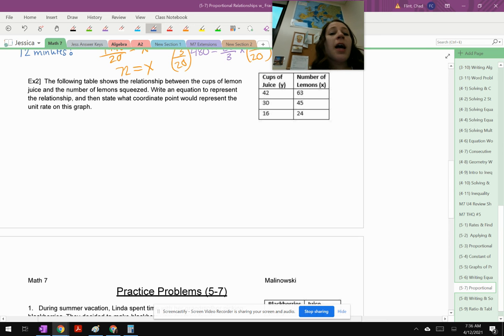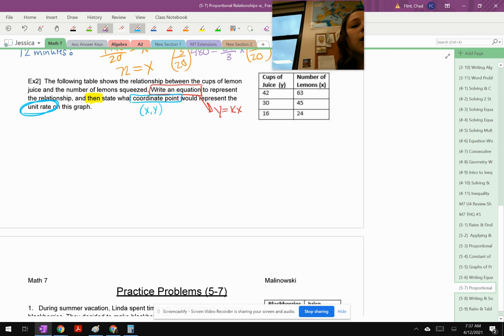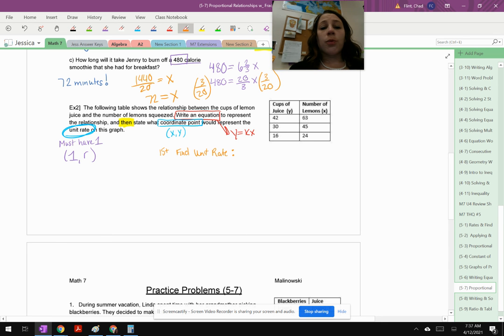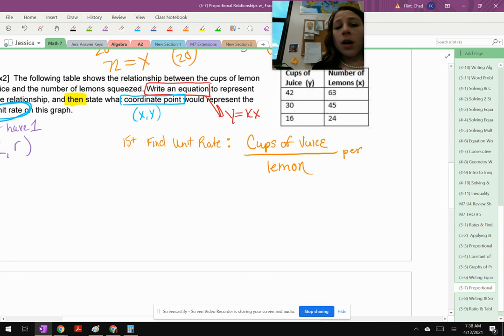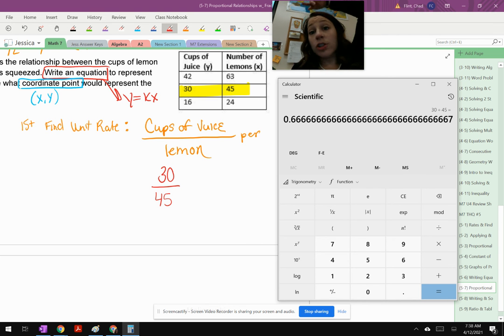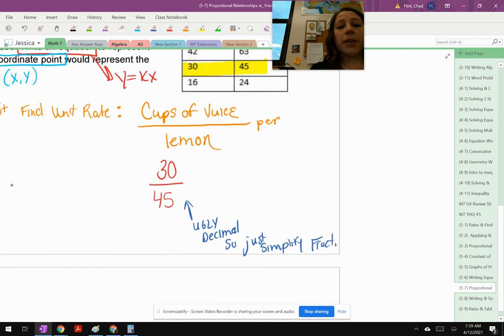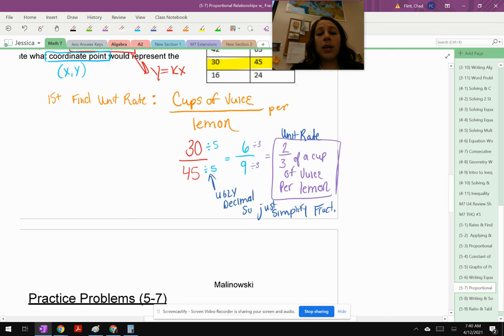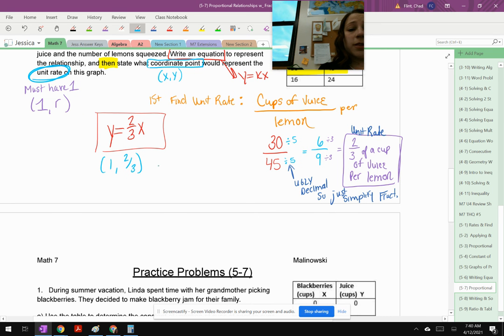M7 Notes (5-7) Ex2